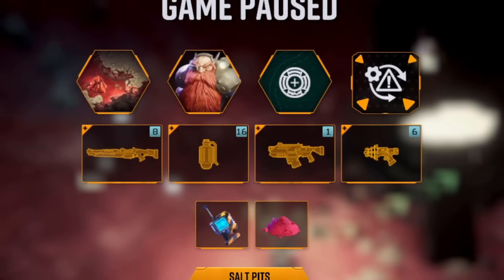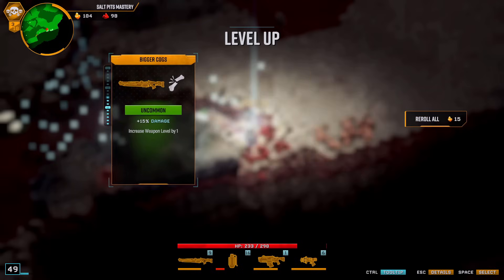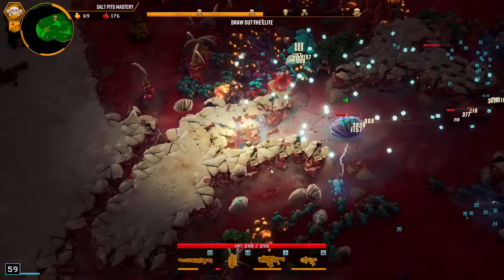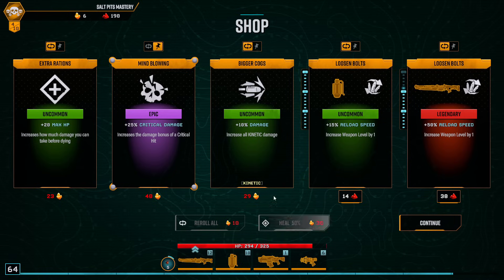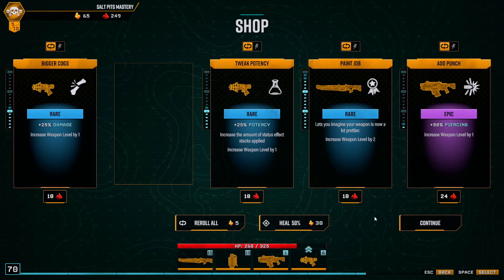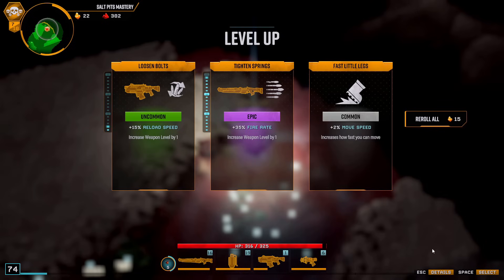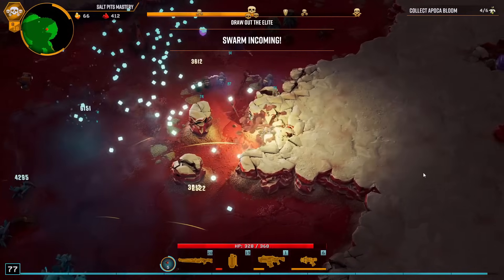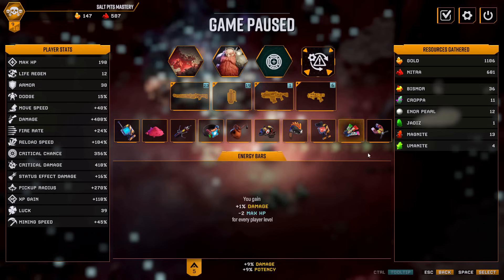4.6 Million Damage Single Bullet Boss Kill!! | Deep Rock Galactic: Survivor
Initial release on early access includes:

4 classes
40 weapons
20 enemy types
3 biomes